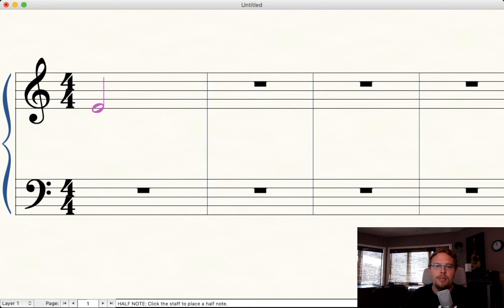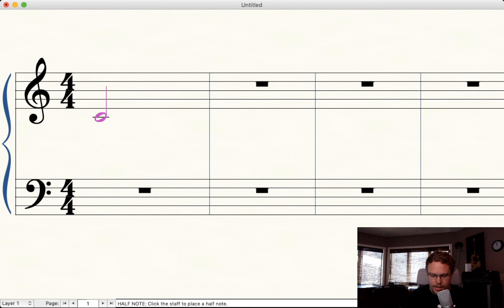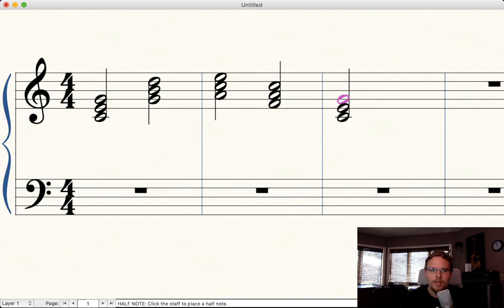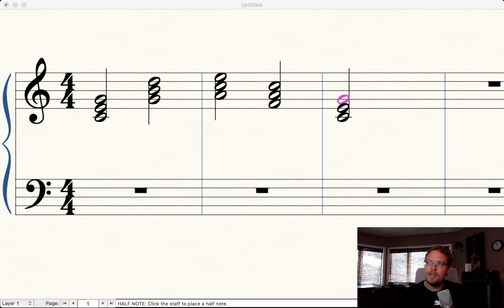Mr. Enns' Music Theory - 01 Introduction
An introduction to my 6-week crash course in Music Theory.